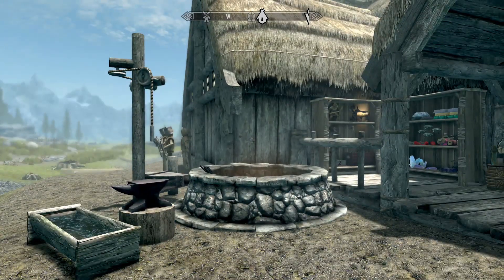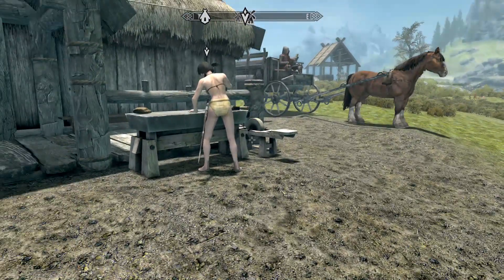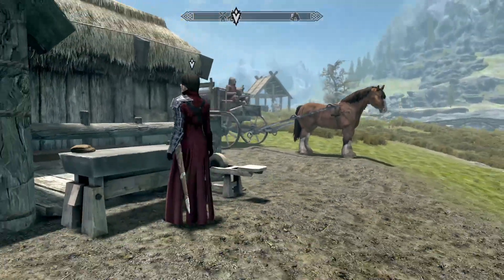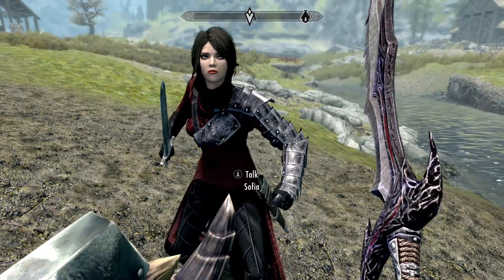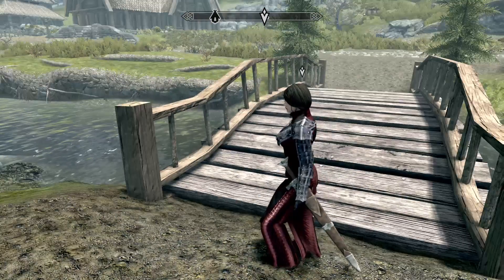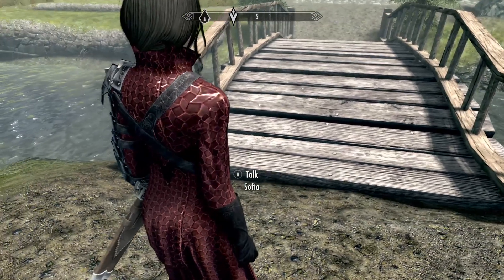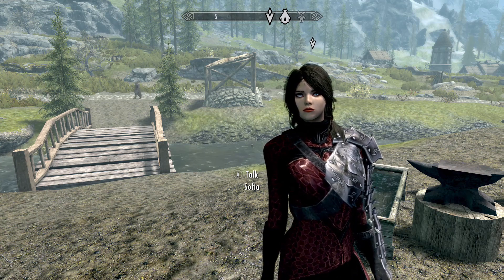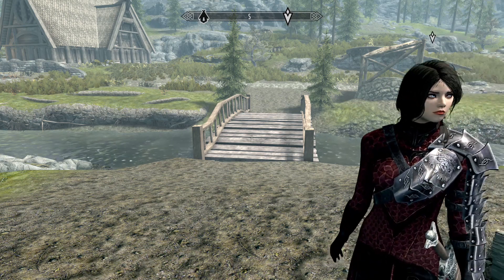SKYRIM MODS COFFEE REVIEWS Blood Witch Armor